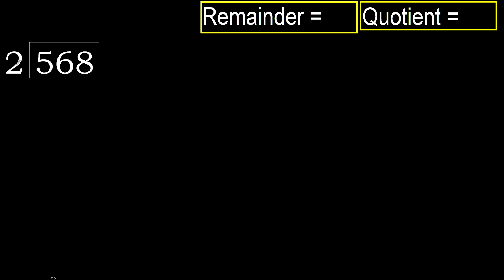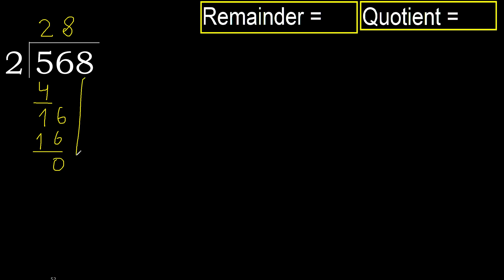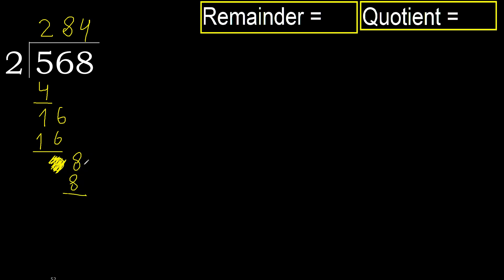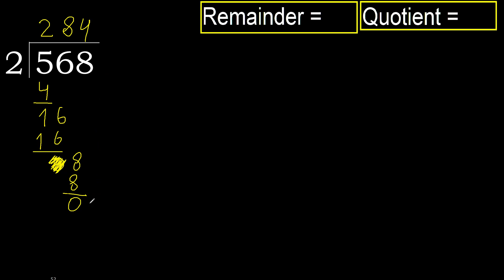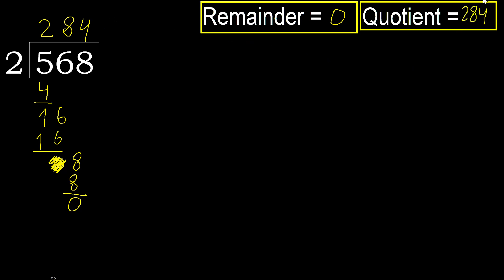Divide 568 by 2 , remainder . Division with 1 Digit Divisors . How to do